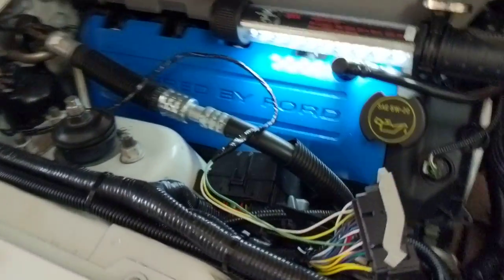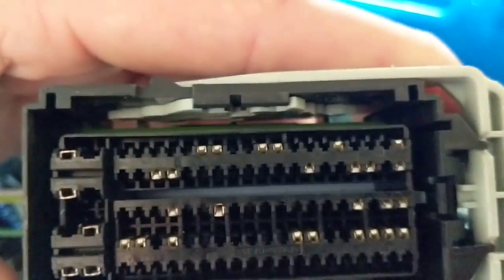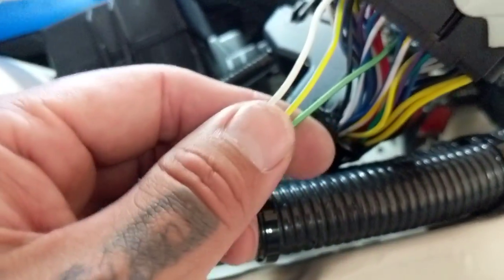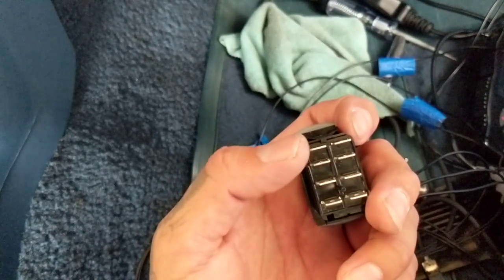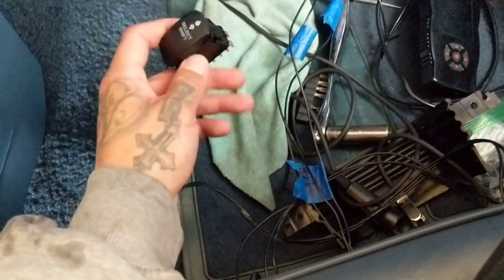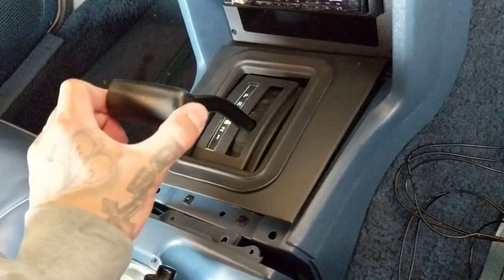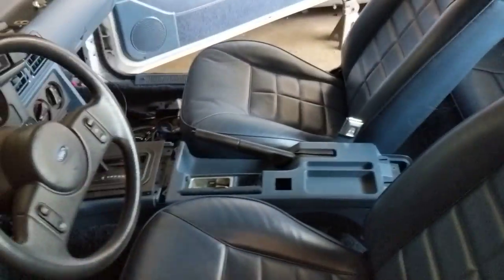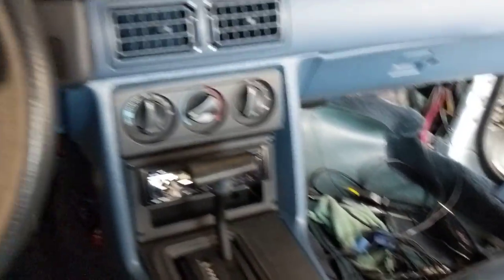Coyote swap how to 6r80 selectshift and shifter cable